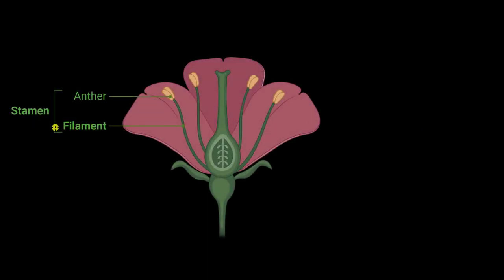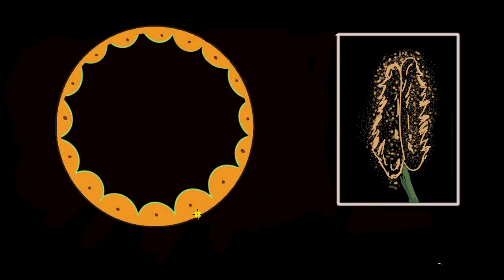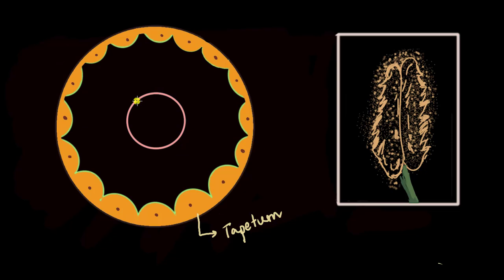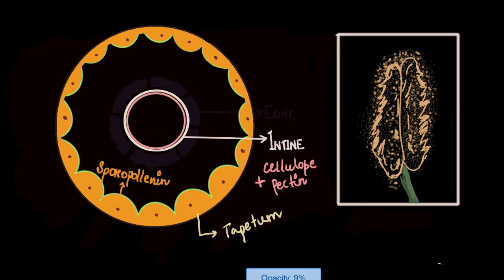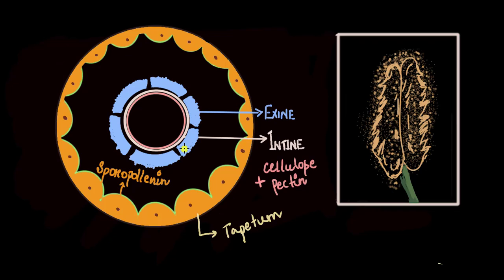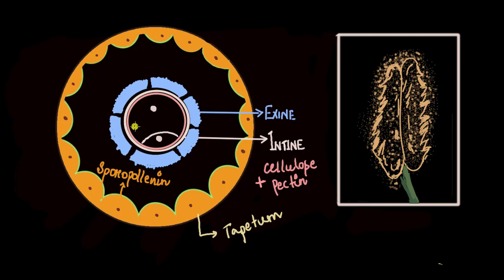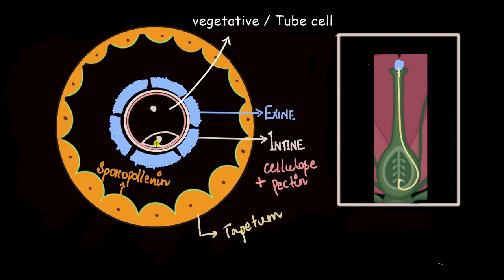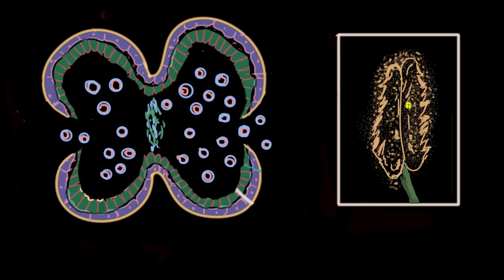Pollen formation | Sexual reproduction in flowering plants | Biology | Khan Academy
Let's explore how pollen formation happens.